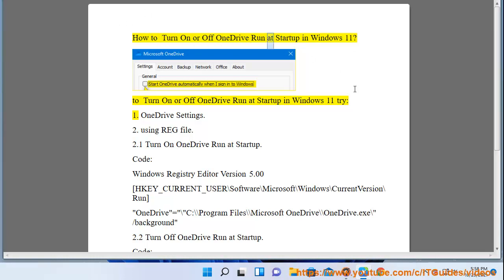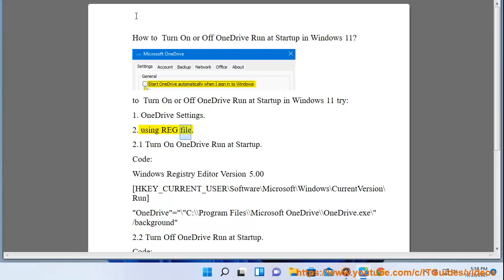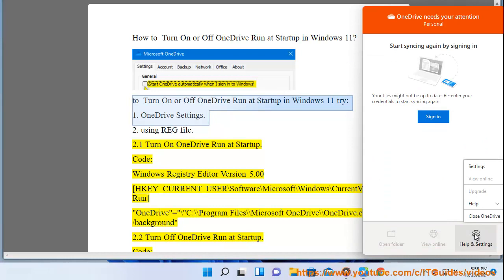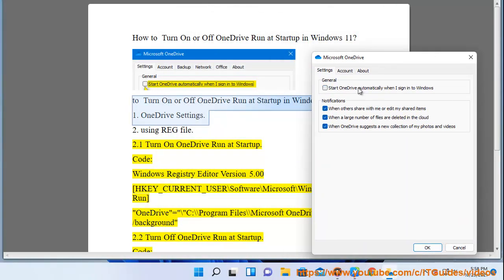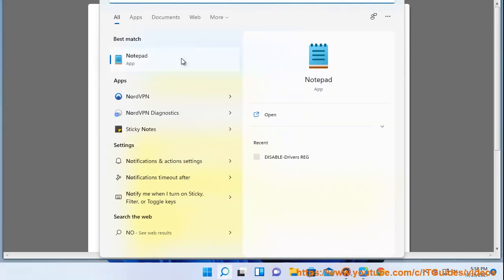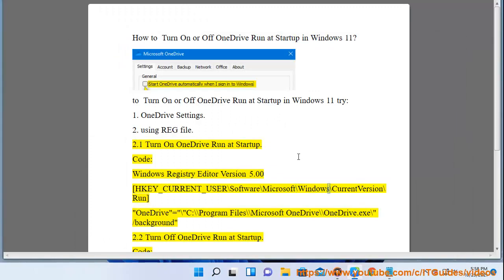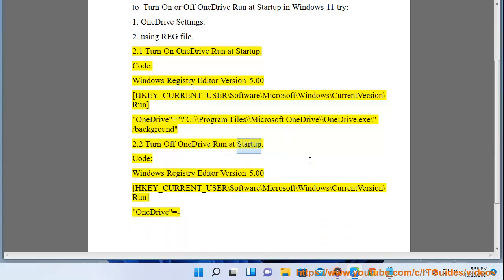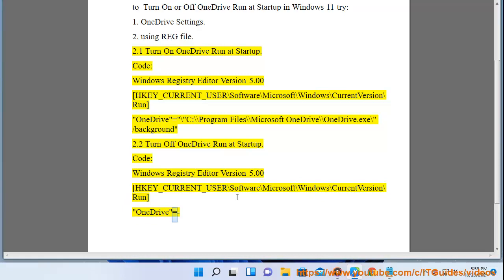Turn On/Off OneDrive Run at Startup in Windows 11